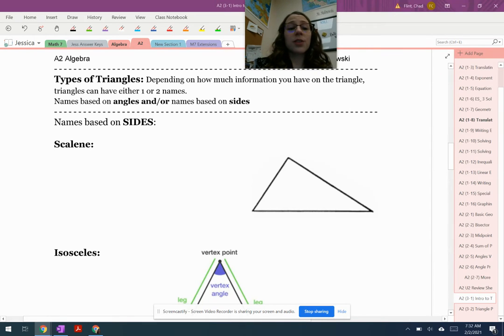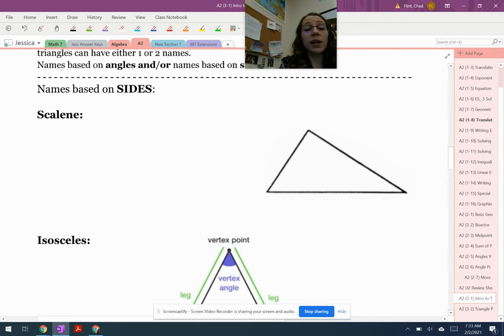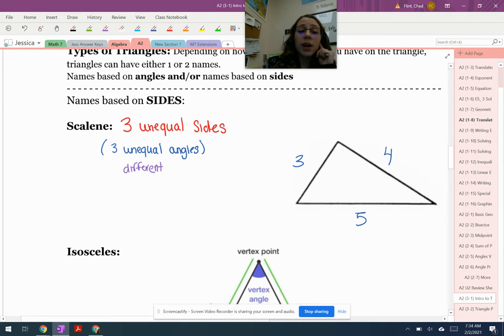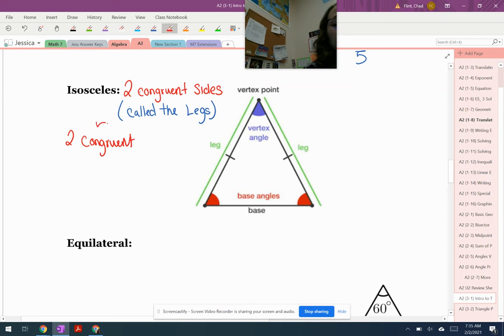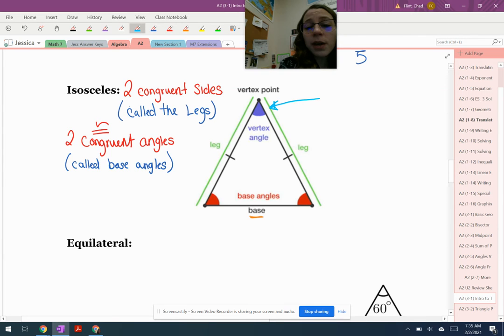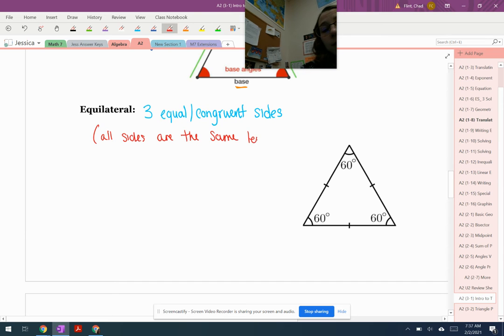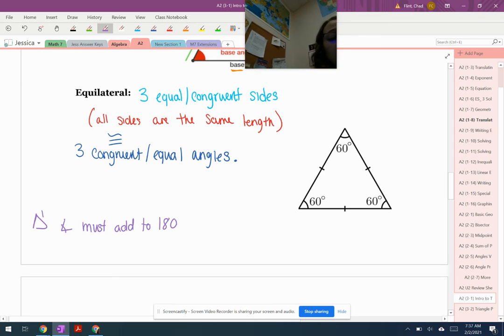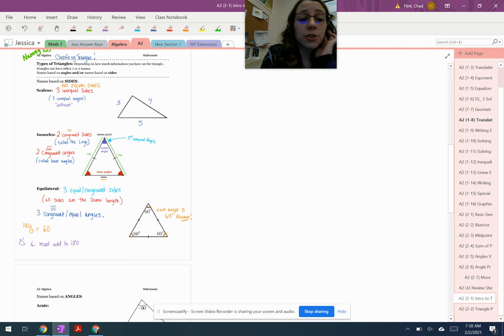A2 Notes (3-1) Names based on Sides